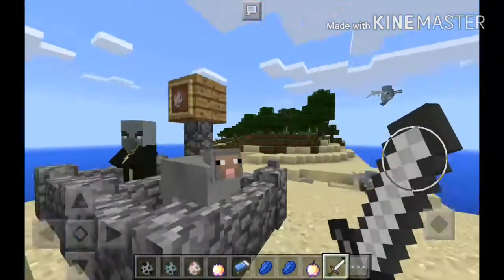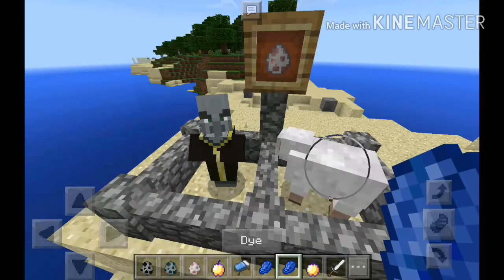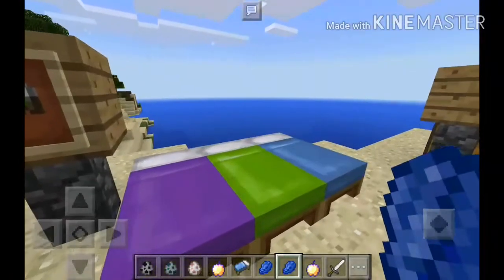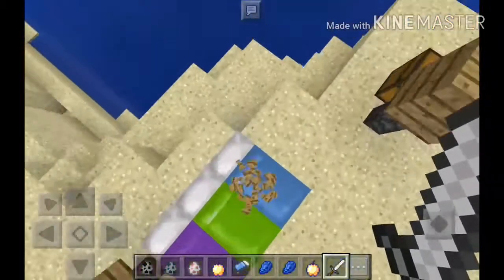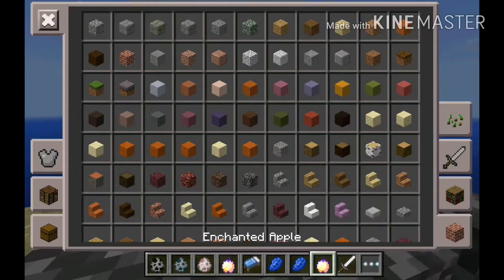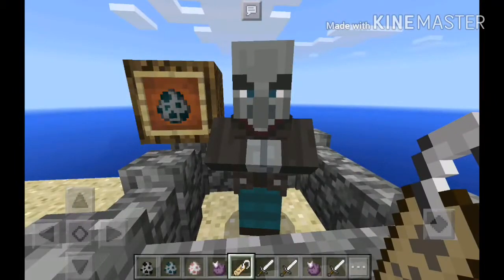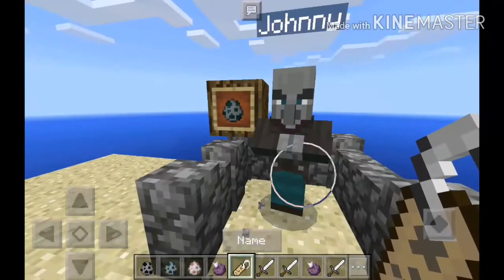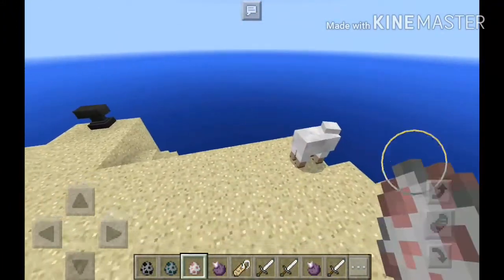✔ 5 new things or IDK in 1.1.0.0 (MCPE)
ok 1.1 is here wooo XD
new items well im nit going to make a video of
that just watch other Ytubers